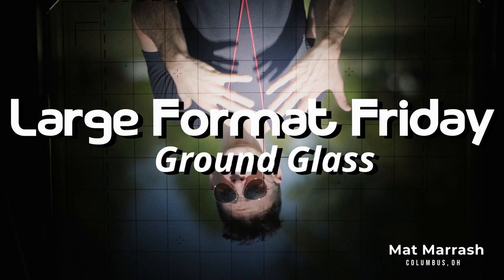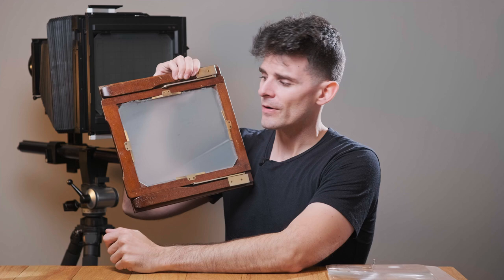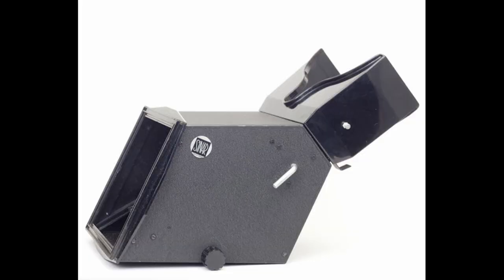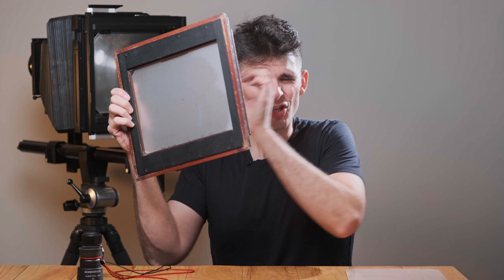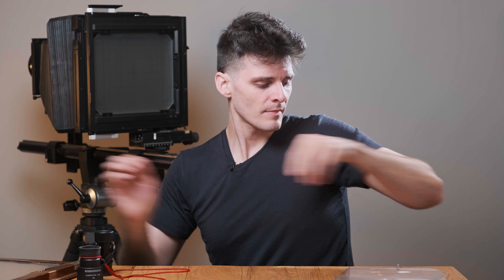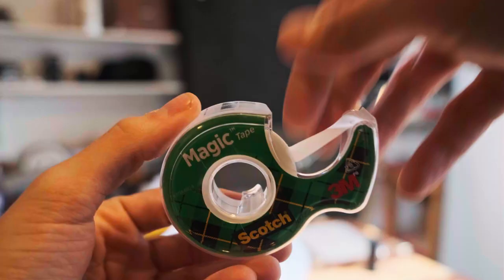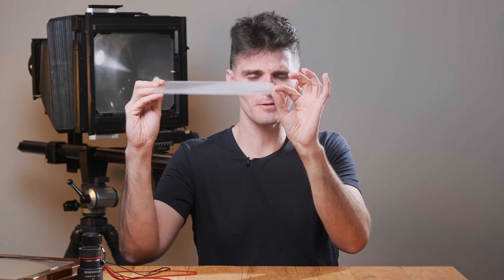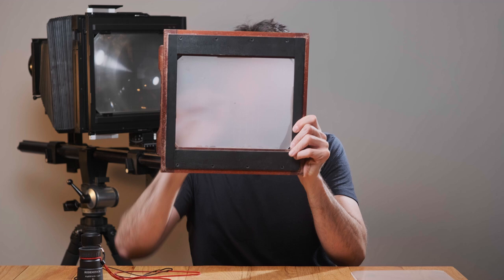Ground Glass - Large Format Friday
A simple but necessary component to many large format cameras, the ground glass plays a critical role in the LF experience. Today, I'm going to shed some light on the translucent surface we use to compose and find focus.

00:00 Intro
00:29 Ground Glass
01:42 Shading Ground Glass
03:30 Viewfinders
04:11 180 Degrees Flipped
05:41 Fresnels
09:23 Broken Ground Glass?
11:33 Cleaning Ground Glass